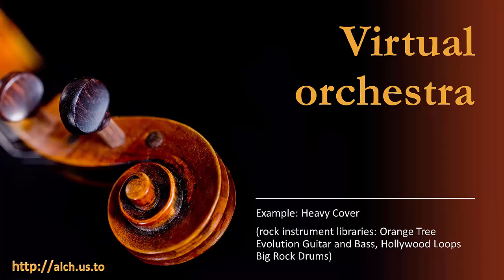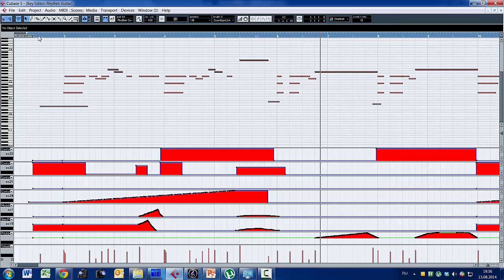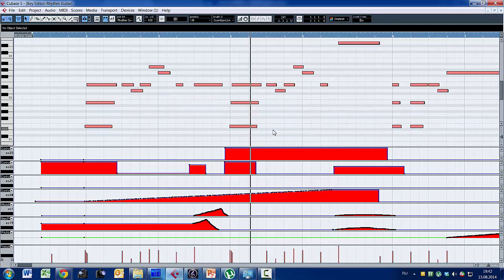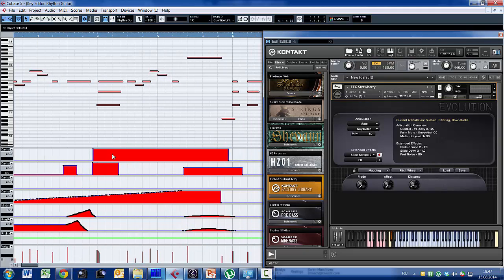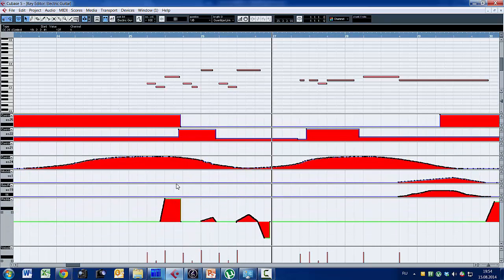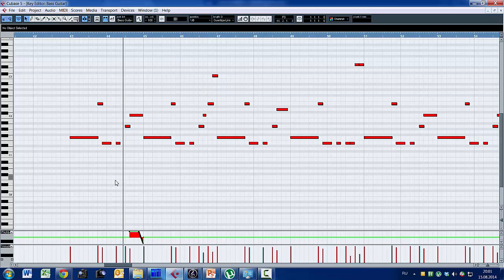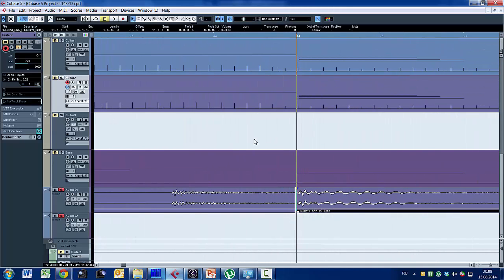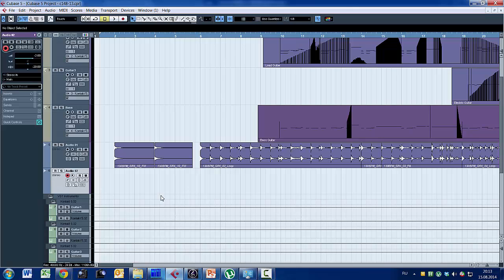Virtual Orchestra: Example "Heavy Cover" - rock instrument libraries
Altiverb, FabFilter L.

Orange Tree Evolution Strawberry Guitar. Orange Tree Evolution Cherry Bass. Hollywood Loops: Big Rock Drums.

СС21 - Fret position
CC22 - Pick noise
CC23 - Multitrack
CC24 - Pick position
CC25 - Pitchbend usage (bend or slide)
CC1 - Vibrato intensity
CC19 - Vibrato speed
- D0 - mute
- G0 - fret noise
- F0, A0 - scrapes